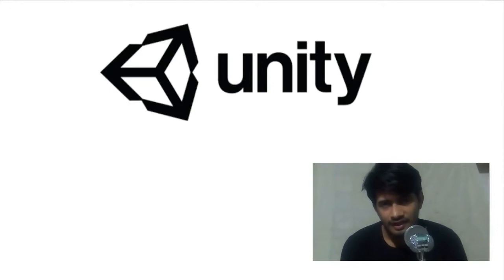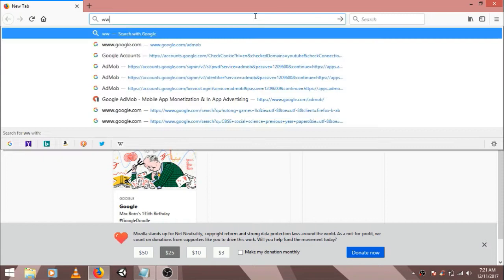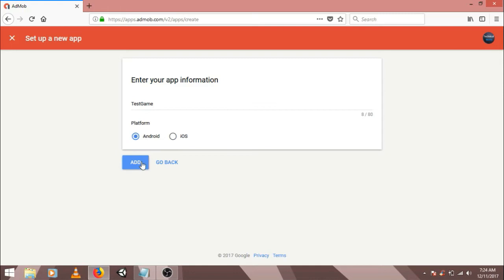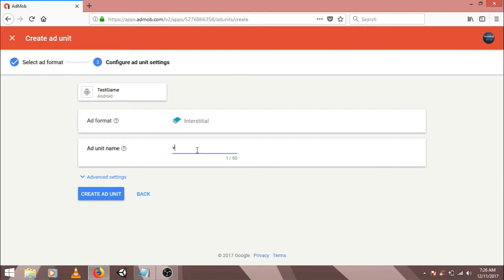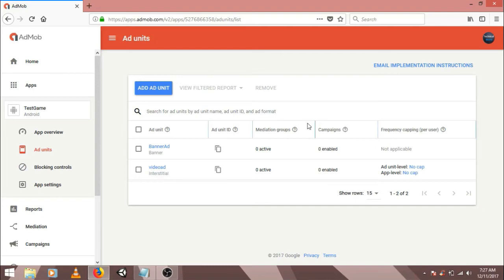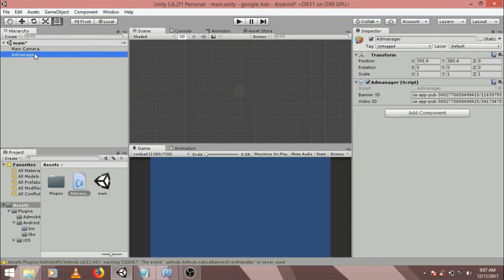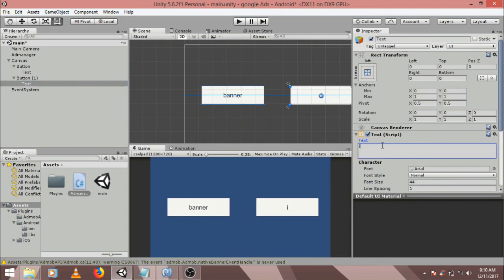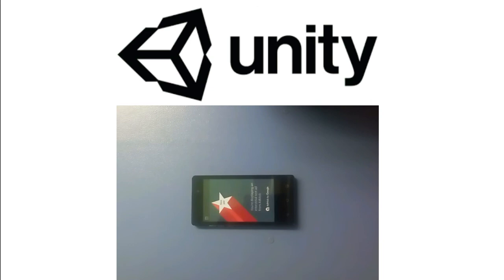Google Admob for Unity Android(implementing Google Ads)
Implementation of google admob in unity android game.